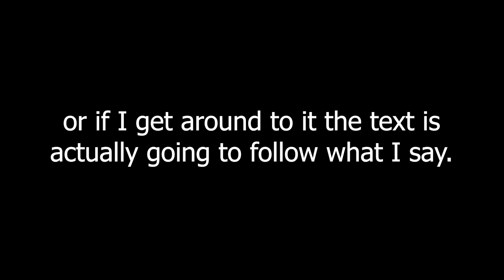How's Life? | A Real-life Intermission | August 2022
What have I been up to and what happened in my life during the first half of 2022?